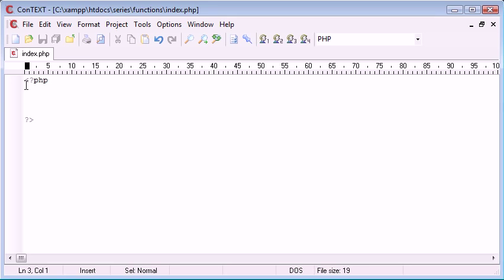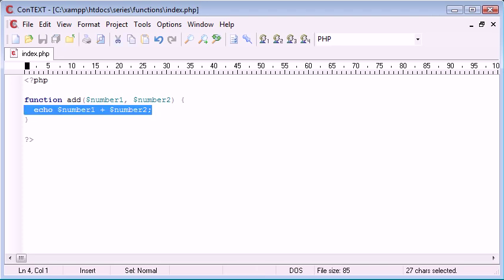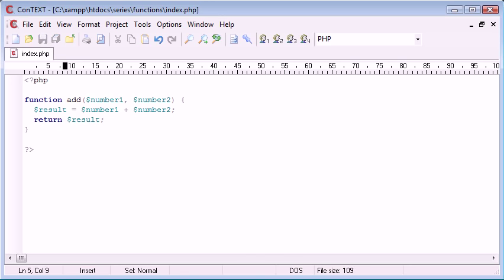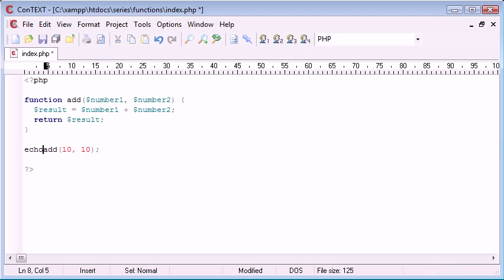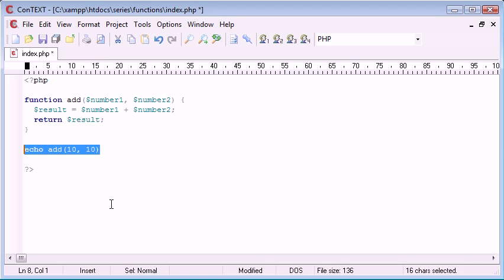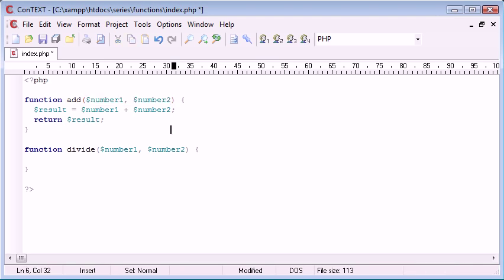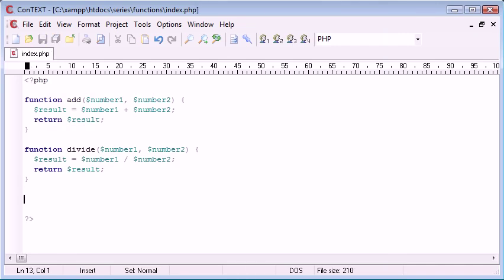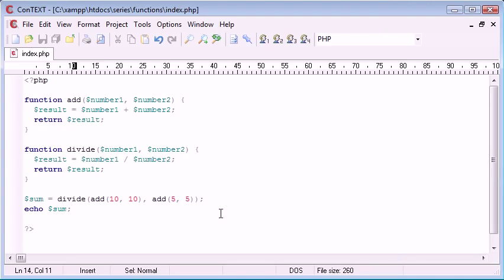Beginner PHP Tutorial 32 Functions with a Return Value